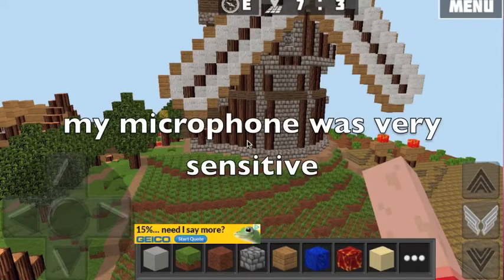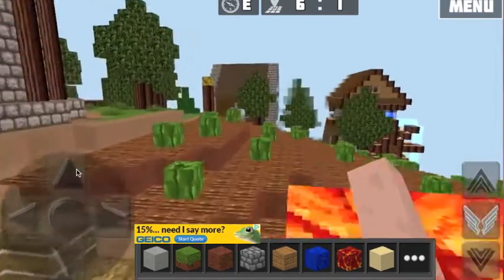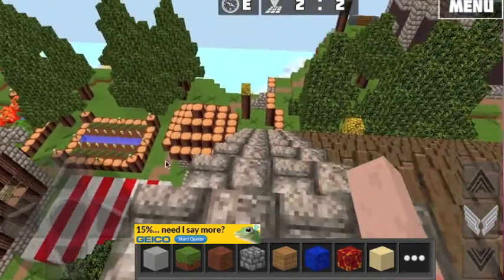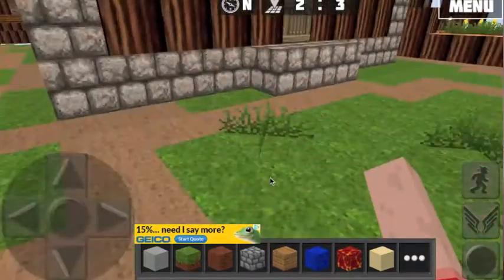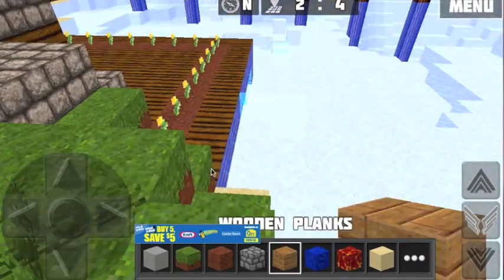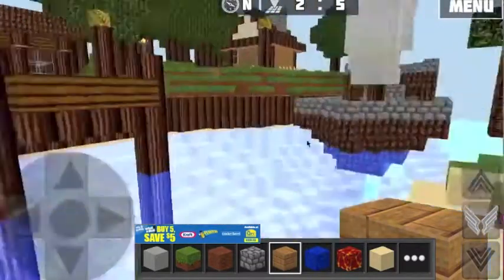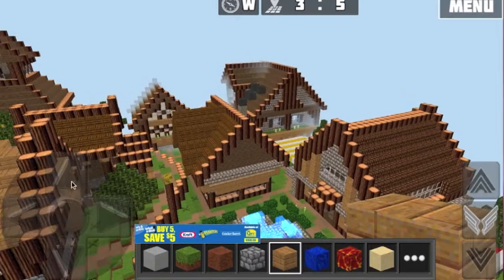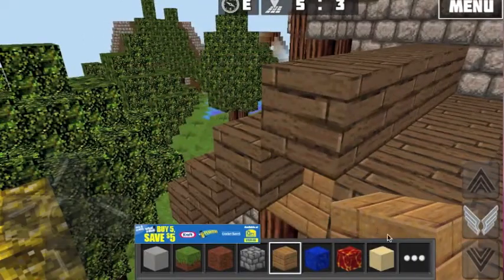Worldcraft world tour #2